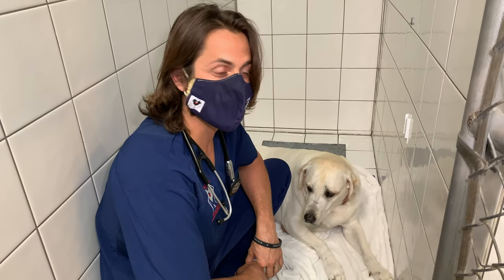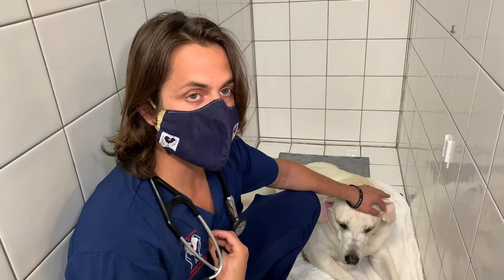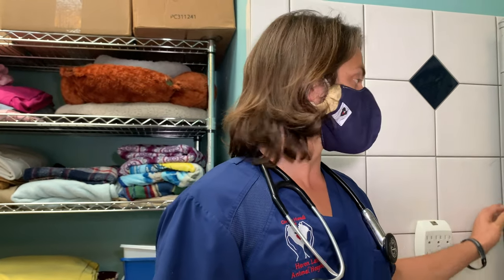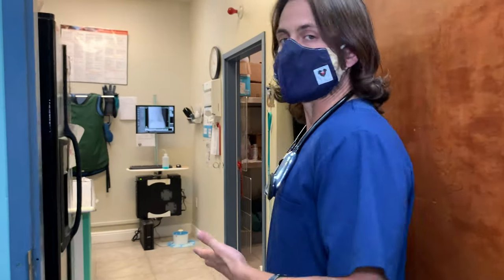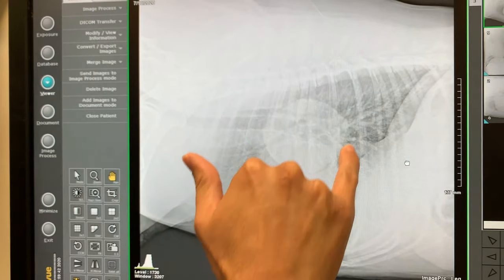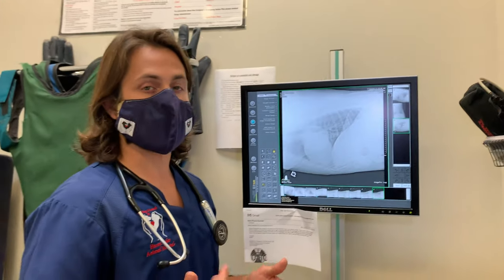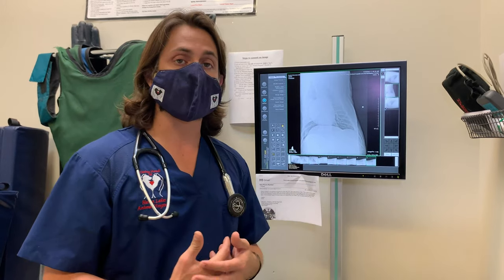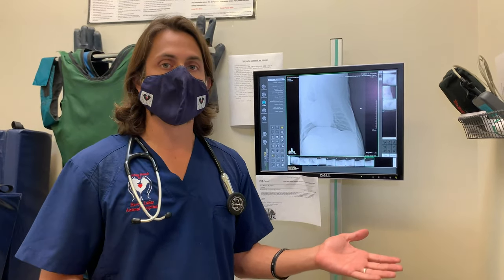Lung Tumors in Dogs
Dr. Lera talks about lung tumors with Bodie, a nine-year-old Lab.

Lung tumors are relatively rare in dogs, accounting for only 1% of all cancers diagnosed. The average age at diagnosis is 10 years with no sex or breed predilection. Metastatic cancer to the lungs is much more common than primary lung cancer. Lung tumors have moderate to high potential for metastasis (spreading). Metastasis usually affects the lung lobes, lymph nodes, pleura (lining of the chest cavity), bones and brain.